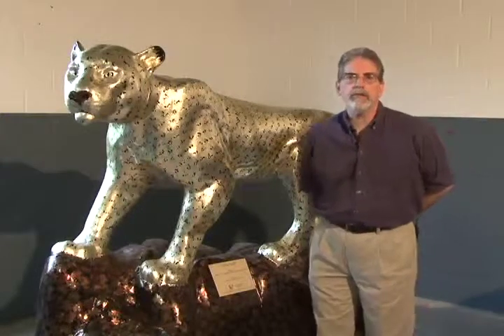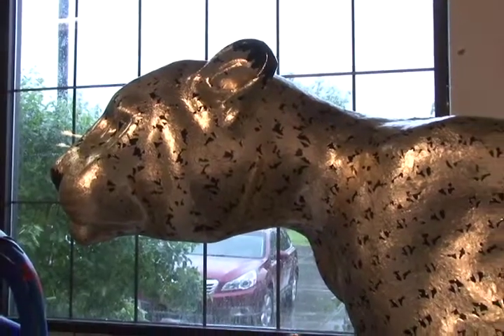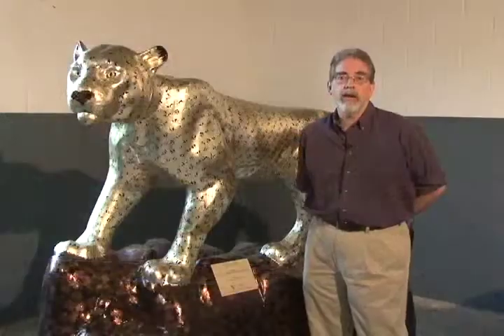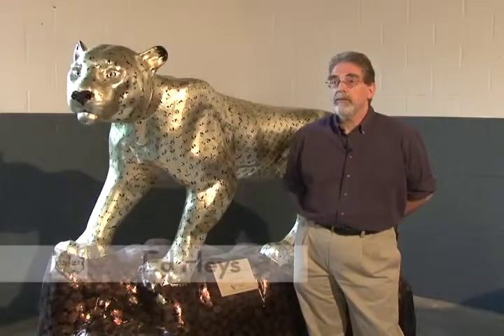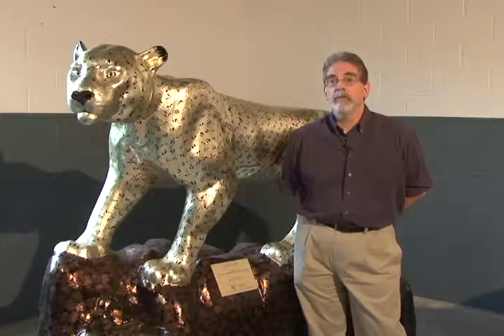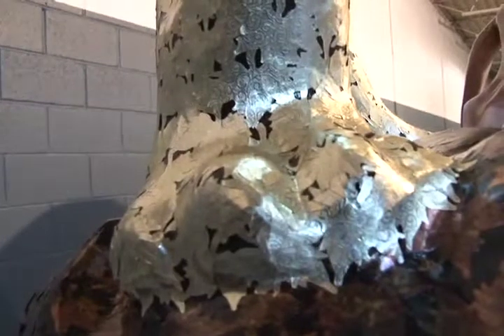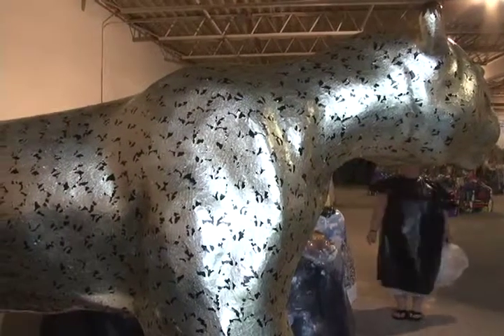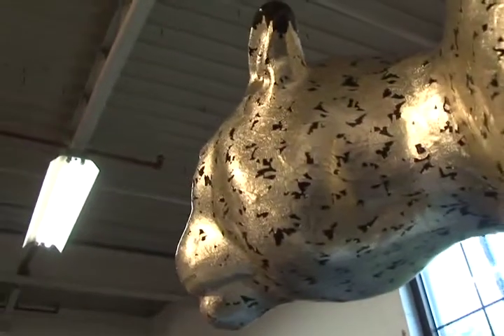Ed Heys & Team - Artist Profile - 8/26/13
Ed Heys & Team Profile - 8/26/13